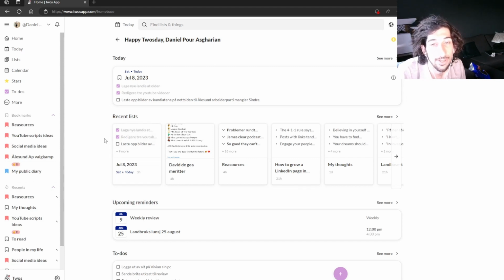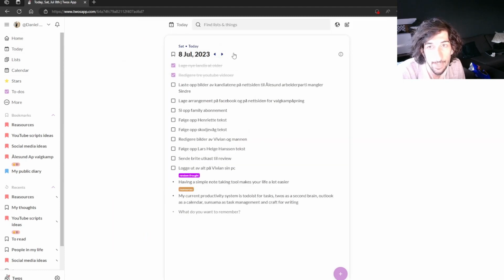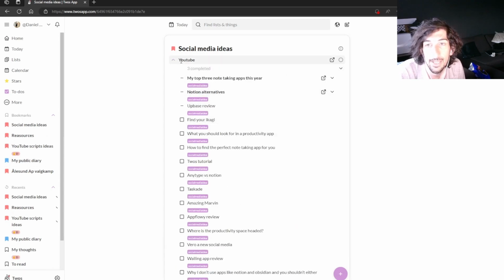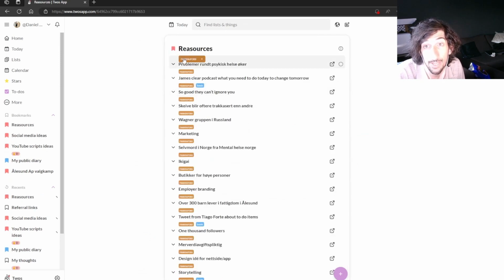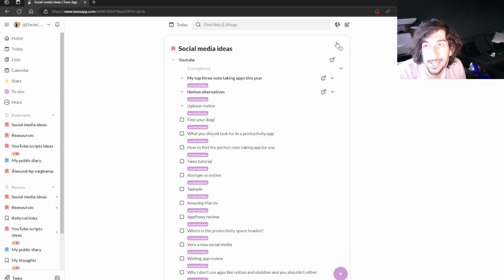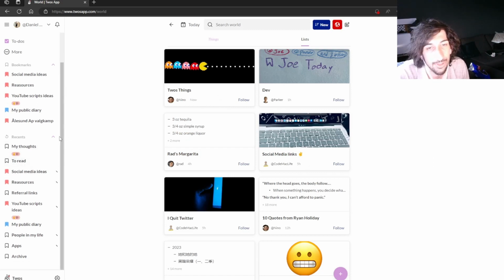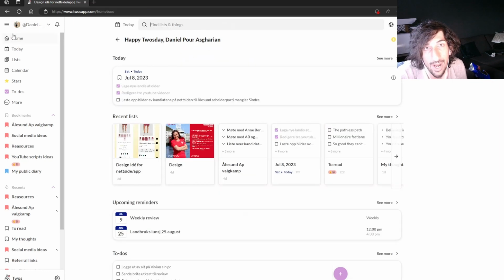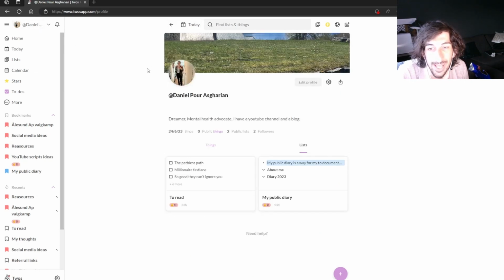This has become my favourite productivity app!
Twos became my favourite app quite fast. This is now my primary note taking app. I started to use it a couple of weeks ago and now I don't know how I lived without it.